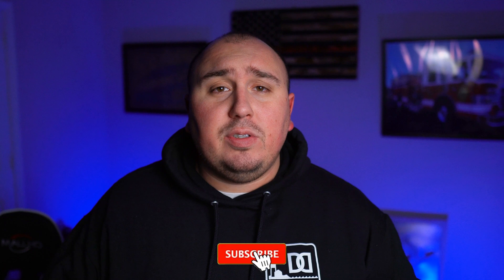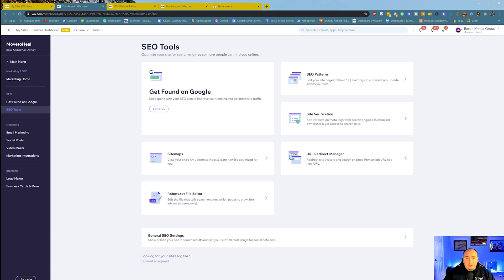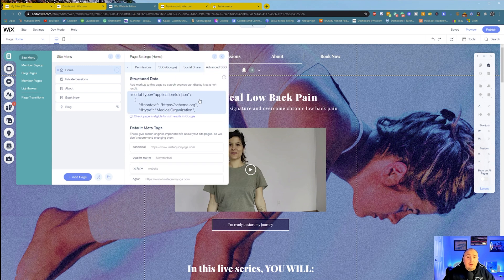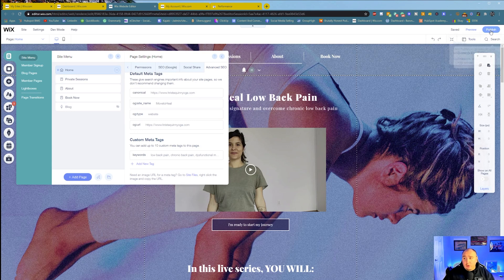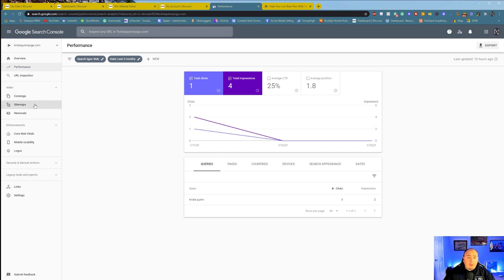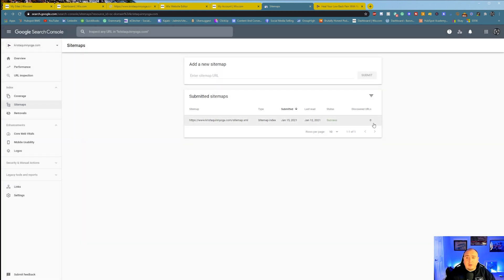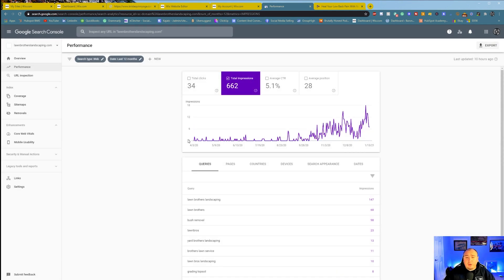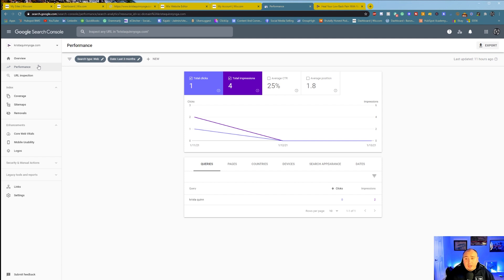WIX SEO & Website Indexing. How To Do It + Make Sure It Works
Learn how to get your WIX website ready for google by properly laying out your full SEL and getting it indexed by google by correctly verifying your property and submitting your sitemap.